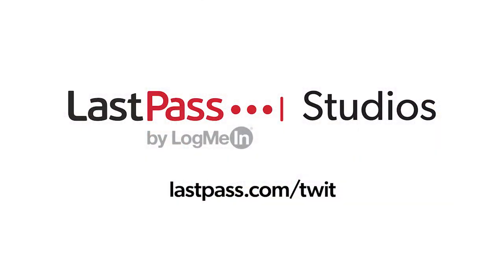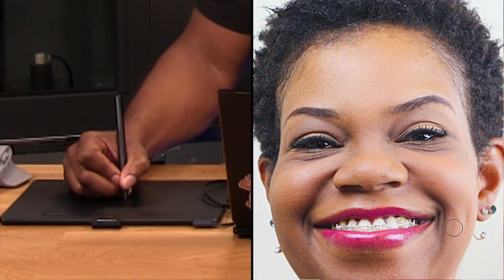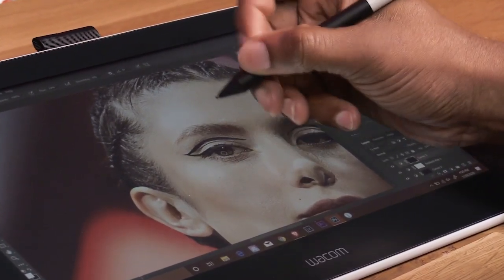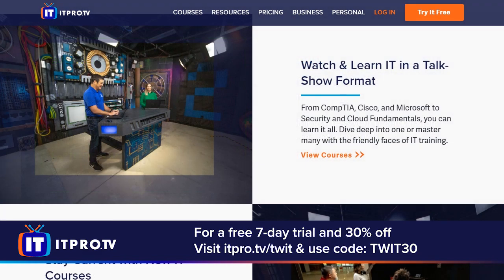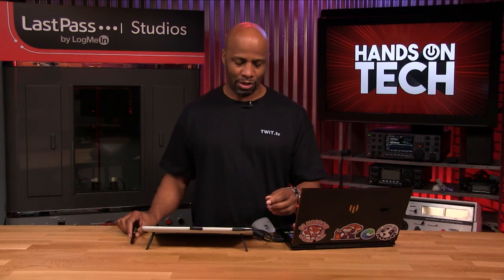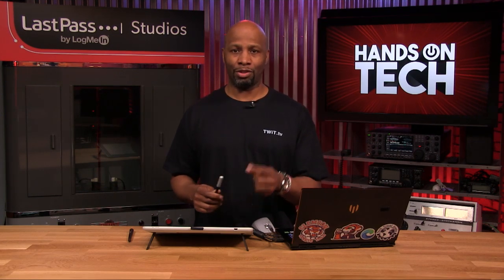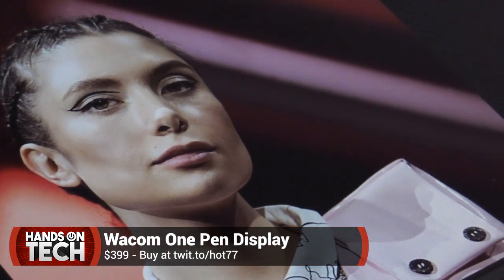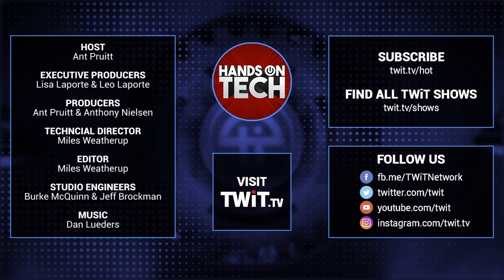Wacom One Review - Affordable Pen Display Perfect for Beginners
Looking to get started in digital art or graphic design? Ant Pruitt reviews the Wacom One - an affordable 13-inch pen display tablet that's great for art and animation beginners.